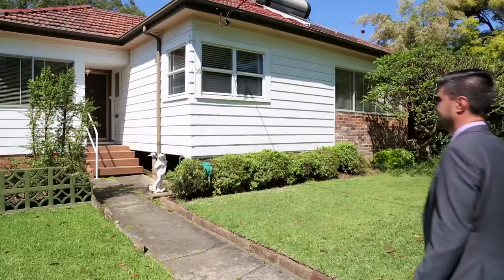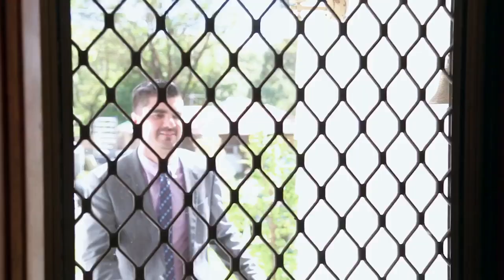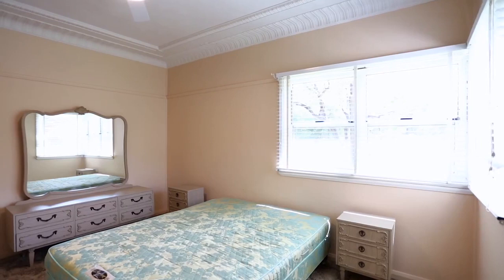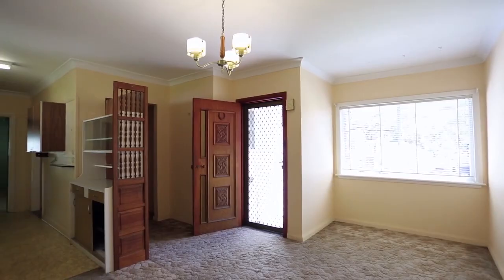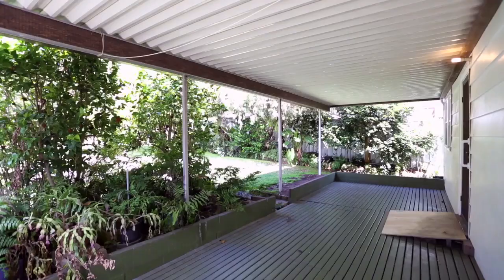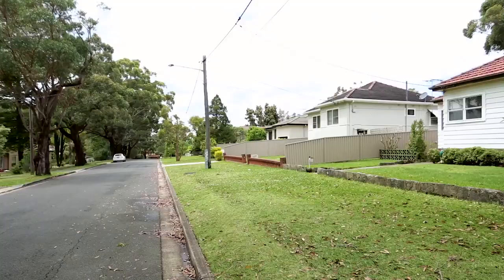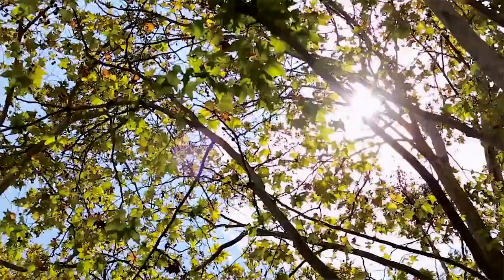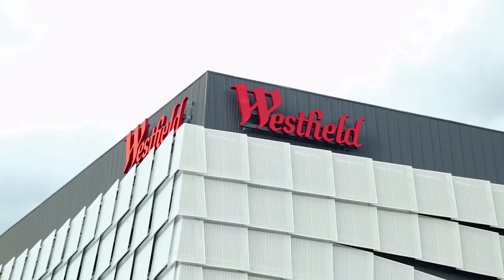SOLD: Etch Real Estate / Gymea, 16 Houston Street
SOLD November 2015

16 Houston Street Gymea NSW

Imagine a location on the Shire where you can be build your family a dream home or create a boutique development with relative ease. Welcome to 16 Houston Street Gymea, a unique boutique development opportunity with dual street access.

No. 16 is currently a quaint family home now offered as a blank canvas for the first time in almost 50yrs. The residence is comprised of three bedrooms, the main with North facing sunroom, a full sized bathroom, galley style kitchen and open dining room.

The true opportunity that 16 Houston provides is located just outside. Perched on a 682 sqm level block the plot offers dual access from the two very picturesque streets of Houston and View Street. Both are leafy and relatively undercapitalised. Subject to Council Approval, and just like a handful of the neighbouring blocks, 16 Houston could be sub divided and two modern homes built with relative ease.

A short stroll from this development opportunity is Westfield Miranda and Port Hacking High School to the North, and a stone’s throw is Gymea Montessori Academy, a state of the art facility opened in 2015 and the charming St Catherine Laboure Catholic Primary School. Gymea train station and the famed Gymea Village all within walking distance from 16 Houston.

Gymea Village is comprised of over 60 businesses including café’s, restaurants, banks and community based businesses like The Gymea Lily, a great homewares shop that has been serving The Shire since 1986.

16 Houston is located literally within a 10 minute drive from Cronulla and all it has to offer by way of surfing hotspots and a booming café and restaurant culture like Heart & Soul Organic Chai Café and Pilgrims Cronulla.

If this development opportunity sparks interest please do not hesitate to contact Hugo or Luljeta. At Etch Real Estate we acknowledges just how privileged this lifestyle opportunity is and truly believe that 16 Houston will bring years of great memories ahead for the next Shire Family.

etchlivelocal Local Schools

Gymea North Public School
Gymea North has professional, caring teachers delivering quality education through diverse academic, sporting and cultural experiences. Air conditioned classrooms are equipped with modern technology to engage and challenge students in their learning.

St Catherine Labouré Catholic Primary School
The sisters of St Joseph of Orange, California opened and led St Catherine Labouré Catholic Primary School, Gymea from 1954. St Catherine Labouré Catholic Primary School began with 33 pupils in Kindergarten and Year One. In 1977, the school was the first Archdiocesan primary school to be led by a lay Principal when the Josephites found difficulty in providing Sisters and had to withdraw from the school.

Montessori Academy
The Sydney Montessori School is a co-educational, non-denominational school for children ages 0 – 16. Children learn through the Montessori curriculum while attaining the educational outcomes prescribed by the NSW Board of Studies Teaching and Educational Standards (BOSTES) syllabuses. The school has been registered and accredited by BOSTES.

Port Hacking High School
In 1959, Port Hacking High School opened. It was the first comprehensive high school in the Sutherland Shire to offer educational qualifications up to the Leaving Certificate level (Year 11 – then the final year of secondary schooling). Several other local high schools opened shortly after to cater for the emerging population of school-age Shire residents, following the rapid settlement of the Shire in the post-World-War-II period.

Marketed by:
Etch Real Estate
99494511